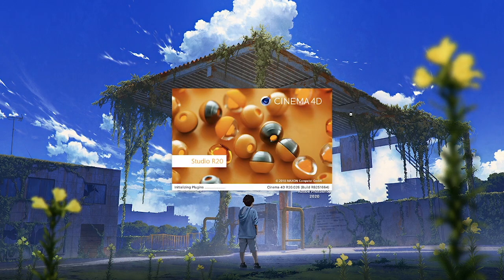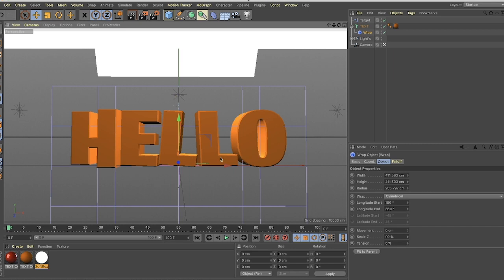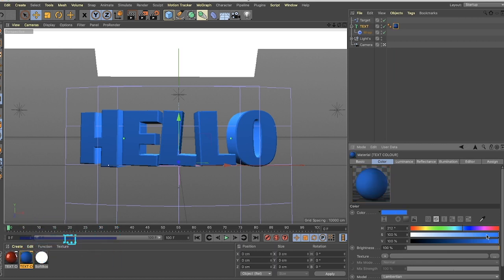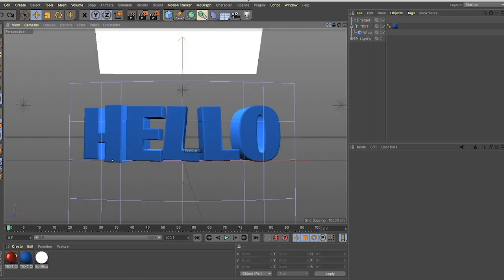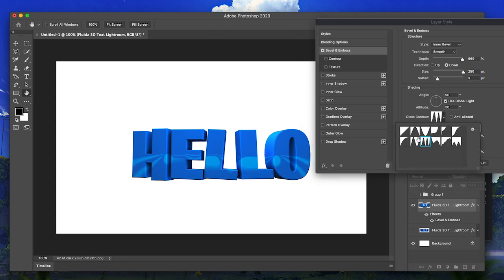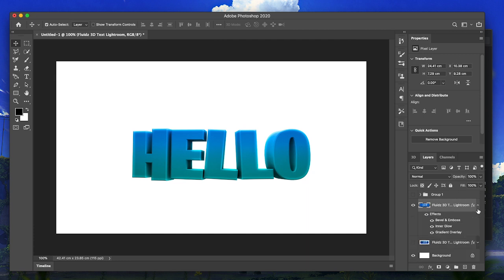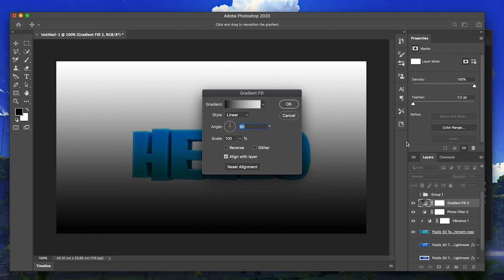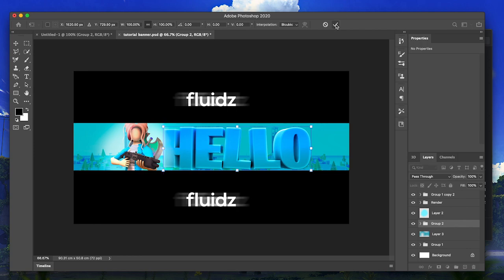(TUTORIAL) HOW TO MAKE 3D TEXT FOR BEGINNERS! FREE LIGHTROOM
(TUTORIAL)  HOW TO MAKE 3D TEXT FOR BEGINNERS!

In this video I show you how to create a Cool 3D TEXT using Adobe Photoshop AND Cinema4D. No matter of your skill level , this tutorial should be easy to watch and follow.

Will release lightroom link and a video with some of my 3d text secrets at 40 likes SO make sure to like the video.

Timestamps:
Intro: 0:00
Cinema 4D: 0:27
Photoshop : 4:33
Adding to Banner : 8:22